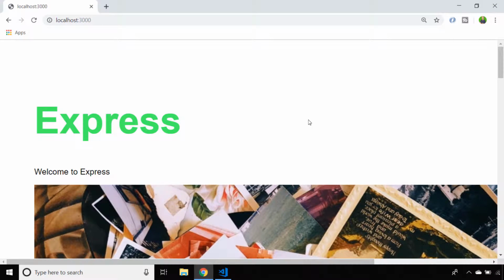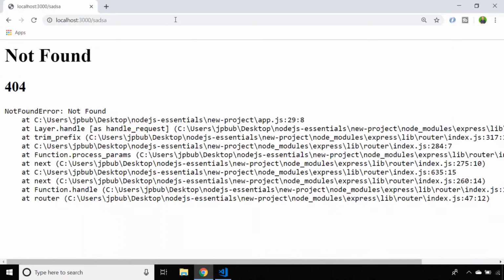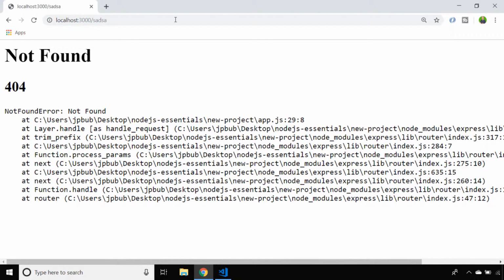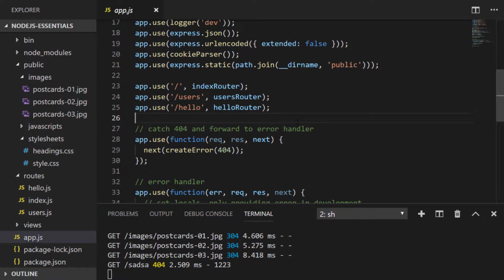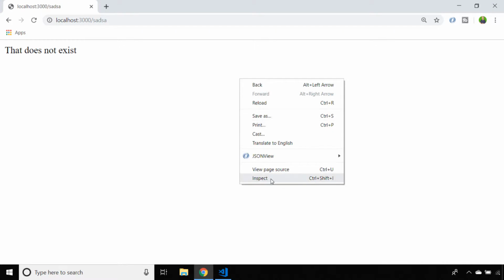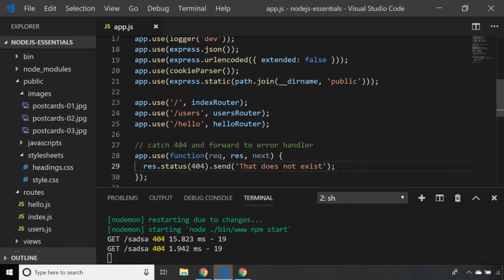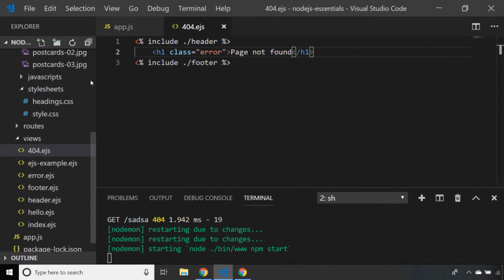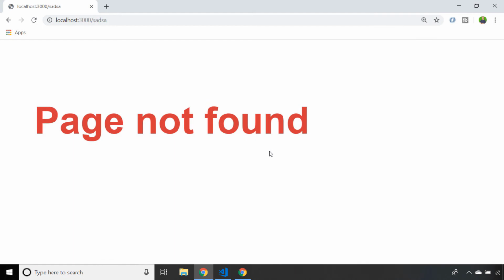NodeJS Essentials 28: Express Custom 404 Pages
In this tutorial, we'll look at how to setup ExpressJS Custom 404 Pages.

We've seen in the past few tutorials how to setup routes in ExpressJS and also how to send different types of data back to the user's browser.

In this tutorial, you'll see how to send a 404 response to a user if they accidentally access a route that doesn't exist.  Whilst Express does actually handle this automatically for you, it's nice to be able to customise the message for the page or even render a different Express JS view when a 404 is encountered. Channel Handle @codebubb